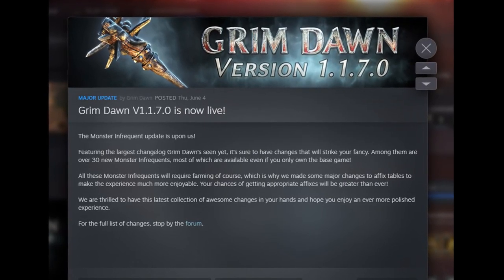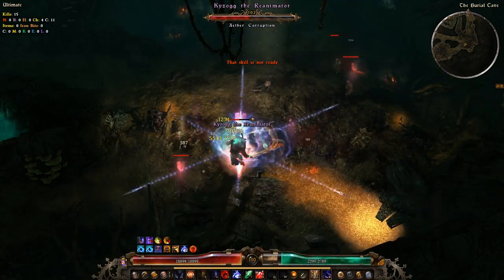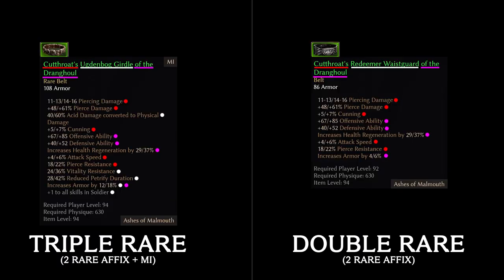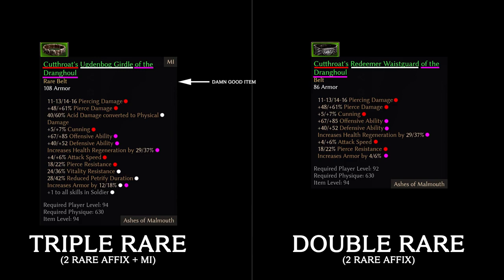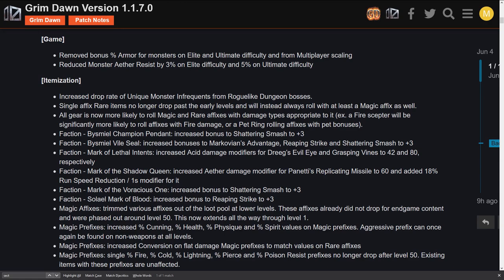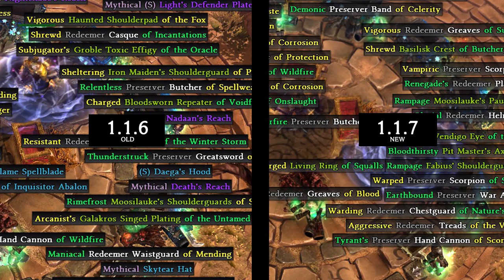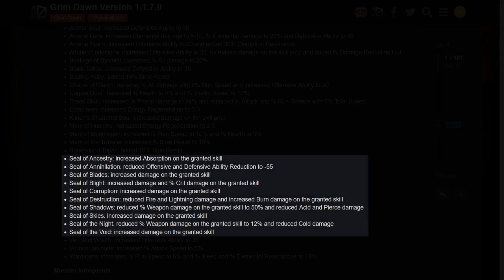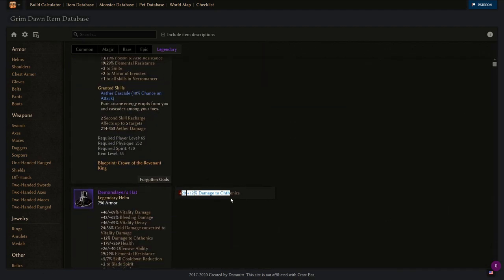1.1.7 Patch Overview GRIM DAWN - New MI's, Better Drops, and New Crucible Zones and MOAR!